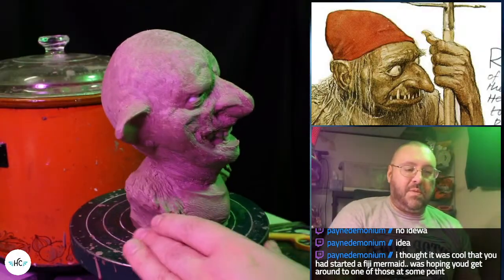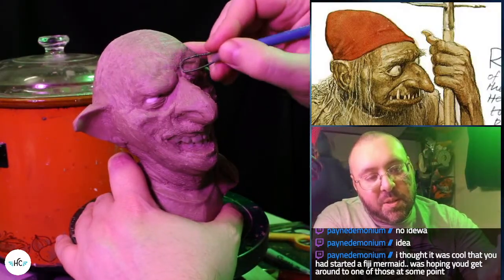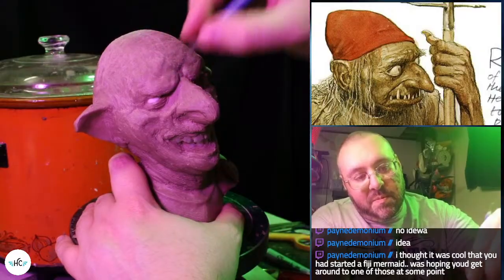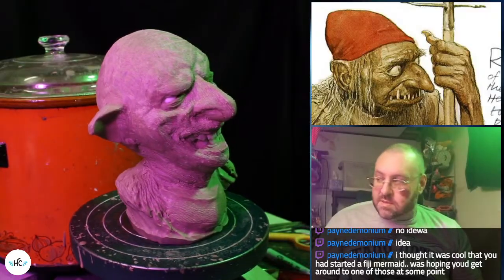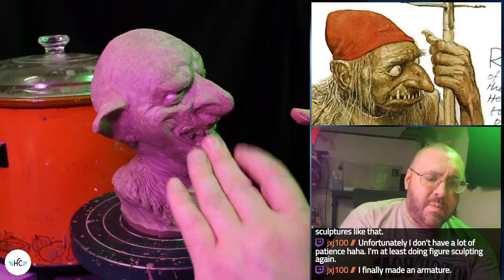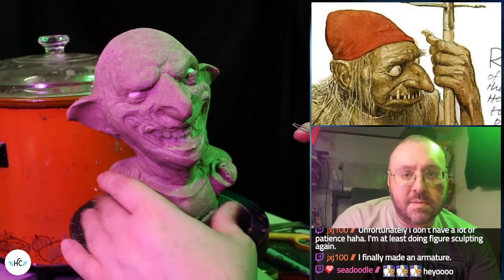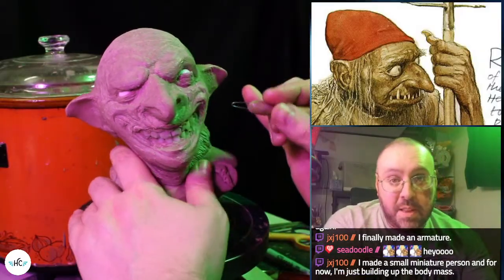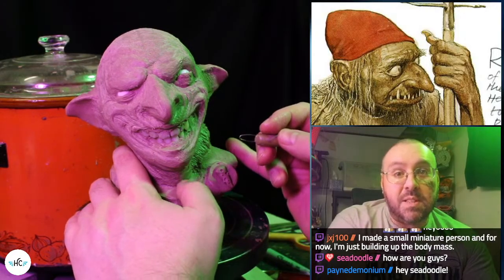Live Sculpting: Goblin Part 1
we're popping into this sculpt that was started off stream a while ago..